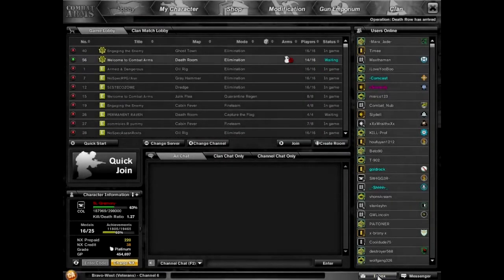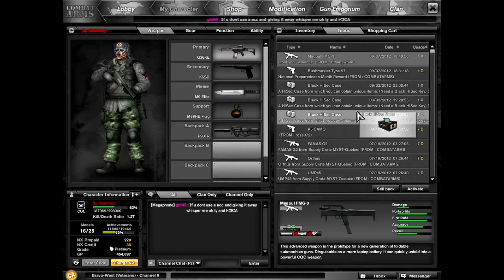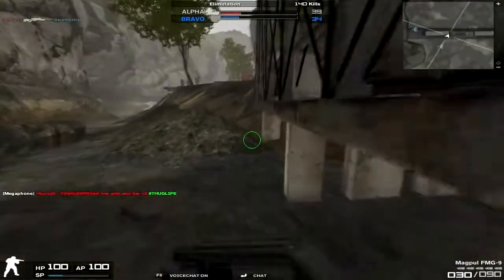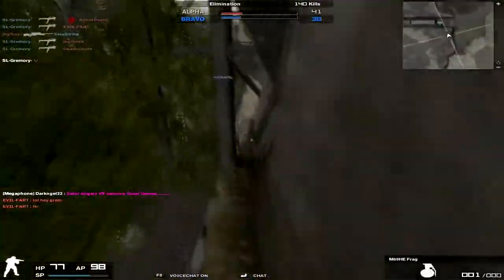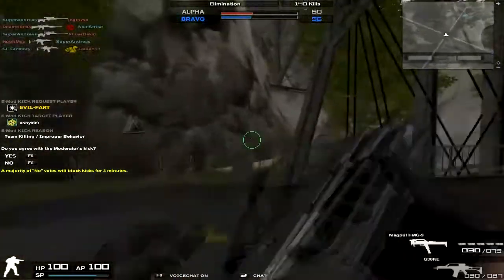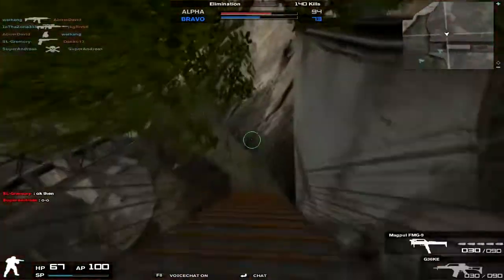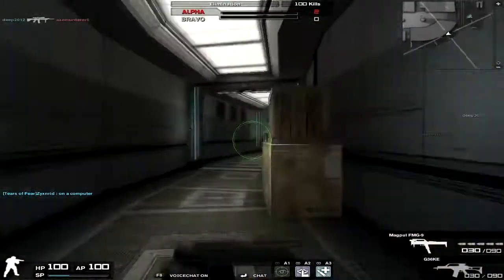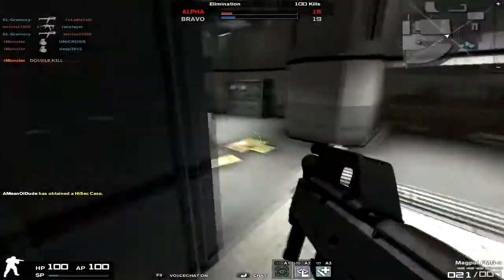Combat Arms Magpul FMG-9 Review | Shadolance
Stats:
Damage 36
Portability 90
Rate of Fire 90
Accuracy 77
Recoil 60

This gun is an pain in the ass with a silencer on it, GREAT for base rape as I demonstrate several times. Very fast fire rate, compared most often to the berapi, although I prefer this gun. Easier to kill with for me. Good damage, low recoil, low spread, and fast fire rate + silencer (s3) is just rape.

Overall: 9.5/10

***Notice*** Guys, I realize the credits got put in a bit too early and screwed up a bit, it was a rendering problem that for some reason didn't want to be fixed. I'll probably fix it some time in the future, but not at the moment. I'm too busy right now as is.